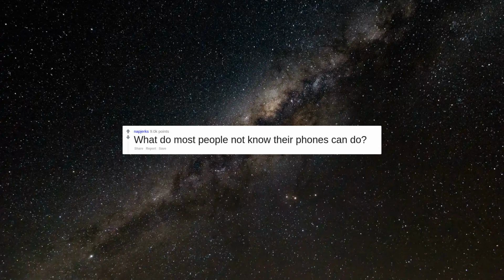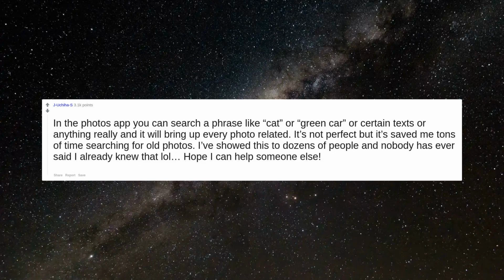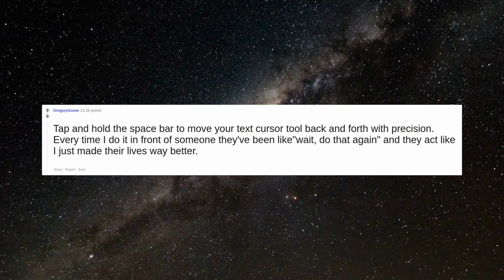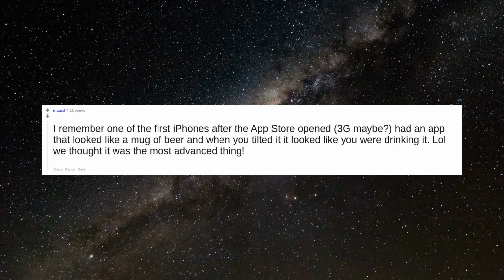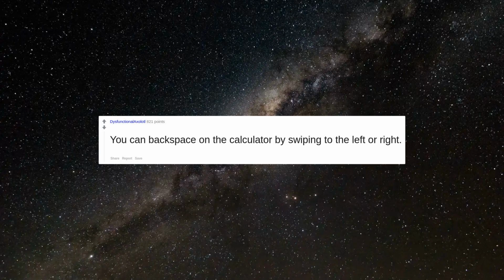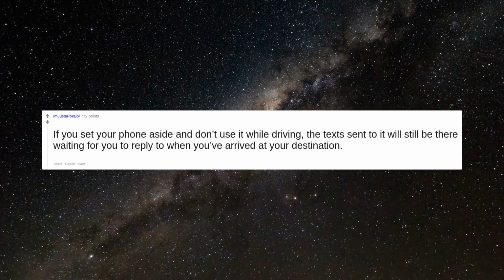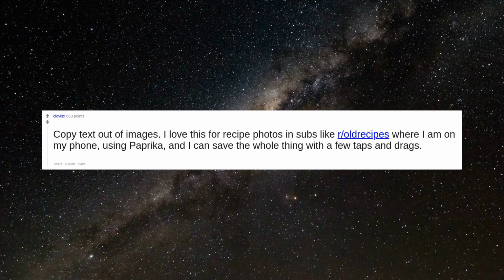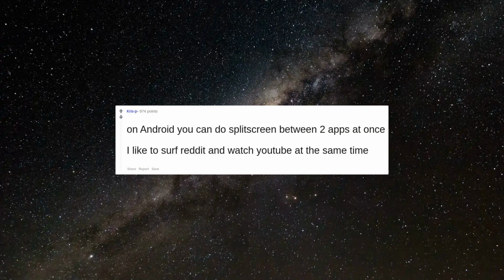What do most people not know their phones can do?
Reddit Stories
You can use the translate app with your camera to translate printed text in real-time.
I have my iPhone set so that when it disconnects from my car's bluetooth, it remembers that location in Apple Maps as "Parked Location."  When I'm going back to the car, I just search for "Parked Location" in Maps and it takes me directly to where the car is.
In the photos app you can search a phrase like “cat” or “green car” or certain texts or anything really and it will bring up every photo related. It’s not perfect but it’s saved me tons of time searching for old photos. I’ve showed this to dozens of people and nobody has ever said I already knew that lol… Hope I can help someone else!
Metal detection.  About 5 years ago, a coworker and I knew a hallway in our building had a pipe cleanout that we needed to access, buried under the concrete floor. We didn't know where exactly. He downloaded a metal detector app, it flagged a spot, we dug, and it was right there.
Tap and hold the space bar to move your text cursor tool back and forth with precision. Every time I do it in front of someone they've been like"wait, do that again" and they act like I just made their lives way better.
If you take a picture of a flower you can hold it down and click info and it will search up what it is
to check if your tv remote is working, point it at your phone camera, the phone will pick up the flash and it'll be visible on screen.      lifesaver working in AV.
I remember one of the first iPhones after the App Store opened (3G maybe?) had an app that looked like a mug of beer and when you tilted it it looked like you were drinking it. Lol we thought it was the most advanced thing!
With an iPhone to an iPhone text “Pew Pew” without the quotes and it does lasers to that person in the text.
When headphones are not available the speaker does not have to be used and in general the volume can be turned down.
If you feel like your brightness is still too high you can actually reduce the white point further in settings
You can backspace on the calculator by swiping to the left or right.
You can turn the keyboard clicks OFF
Be used as a weapon. I'm serious. Once I was about 15 and a guy came over to me and put his arms on each side of me. He was a lot older than me and I remember him saying I needed to be quiet. He then said something I don't feel comfortable sharing online but before he could do anything I took the corner of my phone and smashed it into his collar bone. I was nowhere near "strong" but it made him fall back and I had enough time to run and get help.  Use your phone as a weapon especially Motorola those things are sturdy.  Edit: this comment has gotten to so many people. I'm glad more people can be safer AND I got my first award!! Super cool 🩵🩷🩵🩷
If you set your phone aside and don’t use it while driving, the texts sent to it will still be there waiting for you to reply to when you’ve arrived at your destination.
Hold down a part of a photo you want to isolate and it will remove the background.
Copy text out of images. I love this for recipe photos in subs like r/oldrecipes where I am on my phone, using Paprika, and I can save the whole thing with a few taps and drags.
you can use your phone as a level and tape measure
hold down the 0 (zero) on iphone and you can make degrees   ex 360°
You can add shortcuts on your iPhone that are triggered by double or triple tapping the back of your phone.
On Android you can torrent directly onto it, then cast the file onto most smart TV's.
on Android you can do splitscreen between 2 apps at once   I like to surf reddit and watch youtube at the same time
Destroy your alibi
Most phones today are actually able to have the sound turned off of videos in public spaces!
Text me back ☹️
Some people complain that they miss the time when you could just leave the house and be unreachable.  They seem to not know that you can just turn your phone off.  Or even leave it behind.
Make phone calls